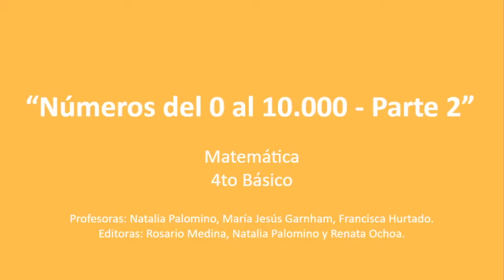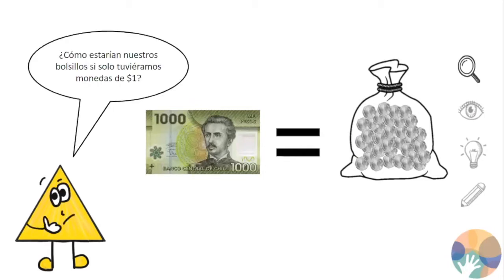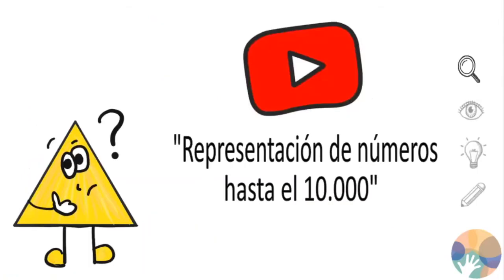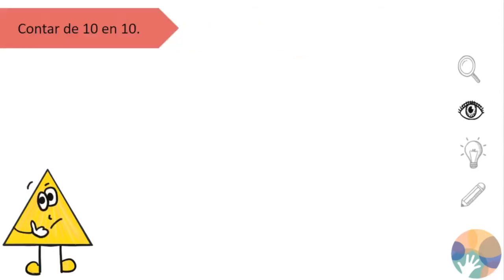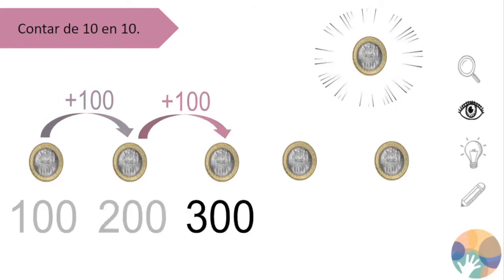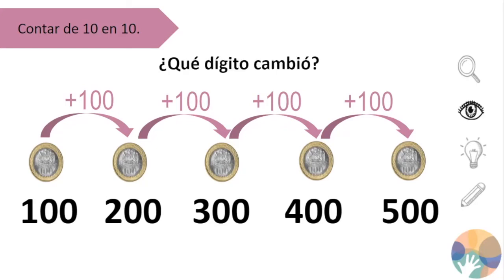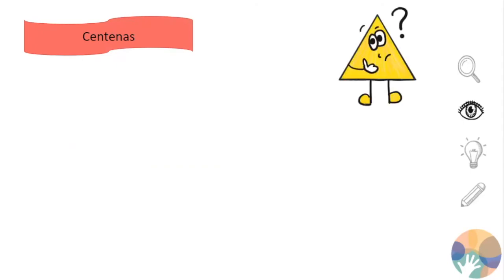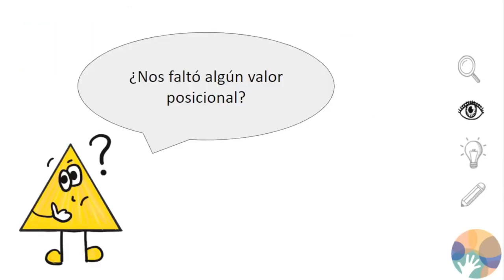Números del 0 al 10.000 (Parte 2) - Matemática| 4°Básico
En este video seguirás aprendiendo sobre los números hasta el 10.000, específicamente a contar de 10 en 10, de 100 en 100 y de 1000 en 1000; además aprenderás a componer y descomponer números.

Matemática | 4º Básico

OA1: Representar y describir números del 0 al 10 000